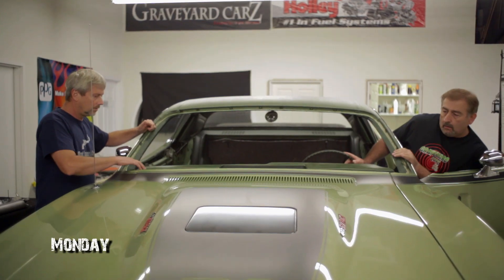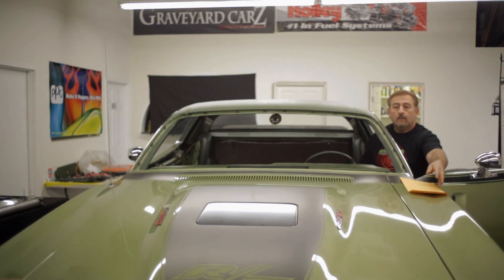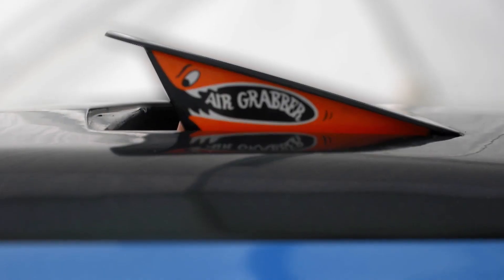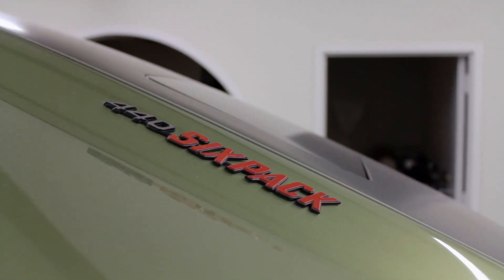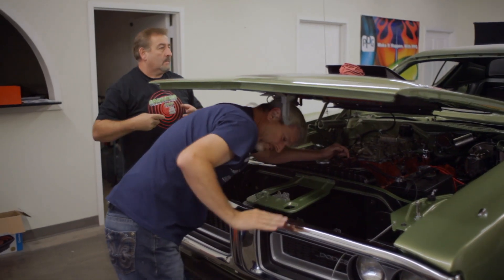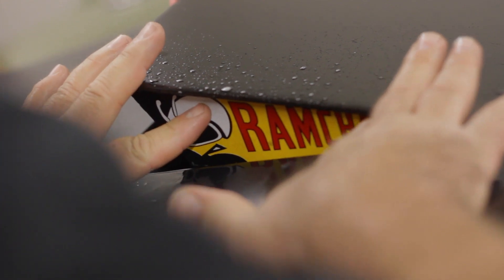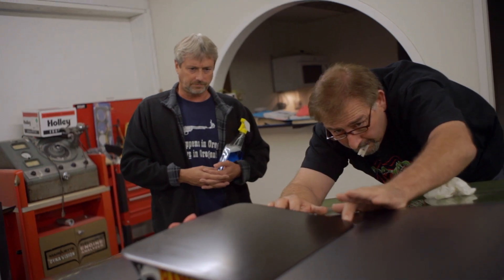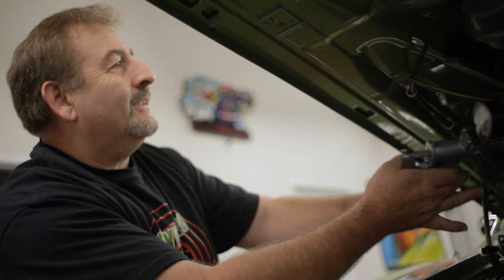Air Grabber Decals | Graveyard Carz: Season 2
A Clip from Season 2 of Graveyard Carz.